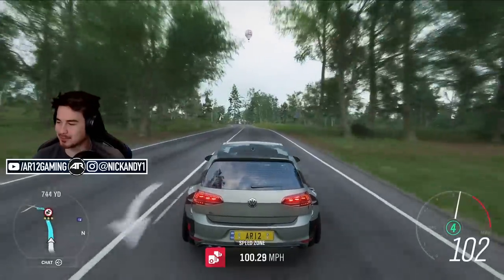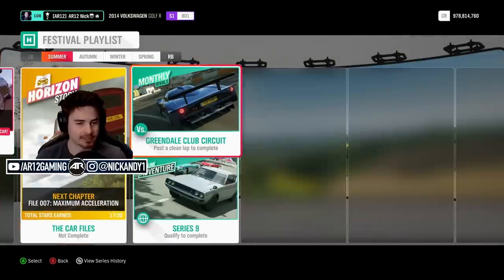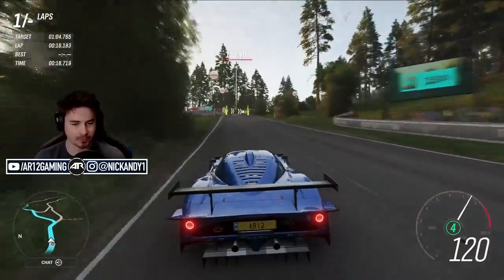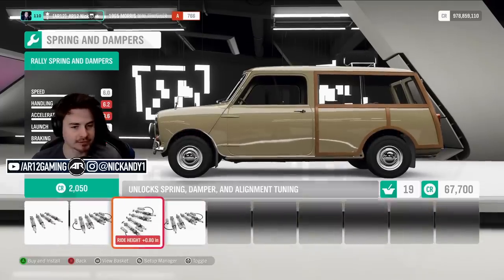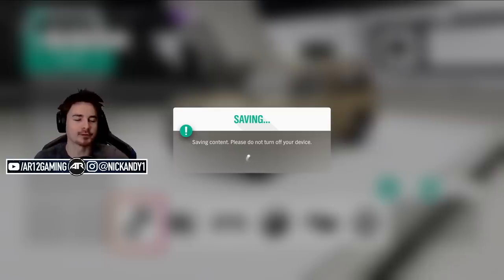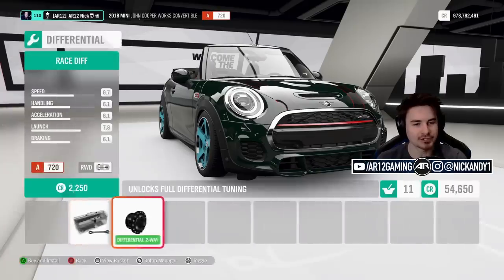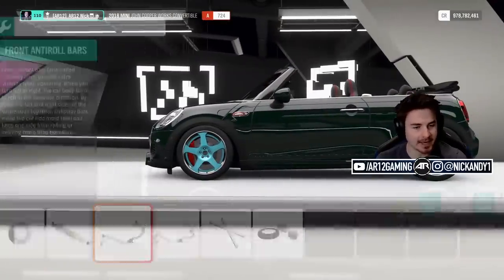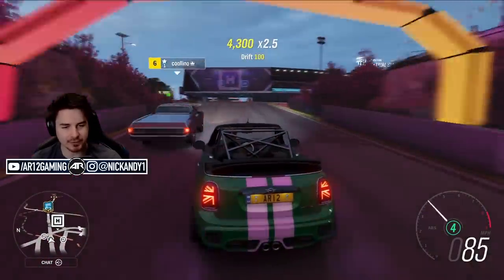Forza Horizon 4 : MINI MADNESS!! (New Mini Customization)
Forza Horizon 4's New Minis have arrived! Today we're testing out FH4's Convertible Mini and the Mini-Morris Traveler and doing some FH4 Customization... warning there isn't much.